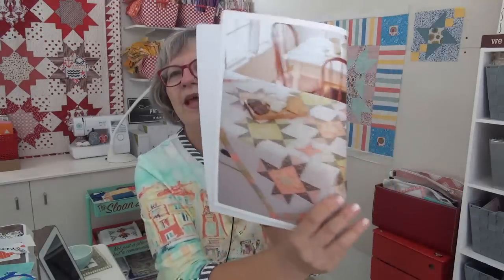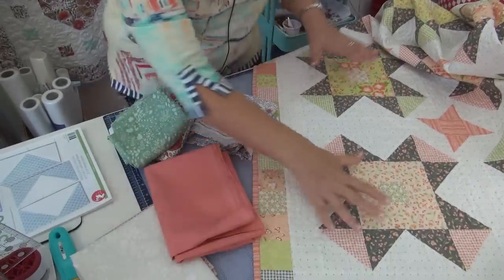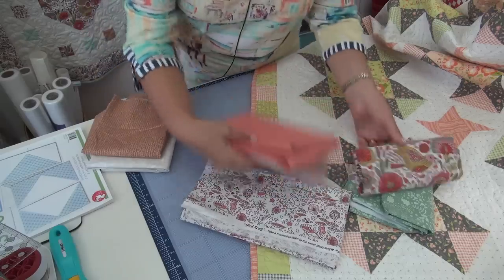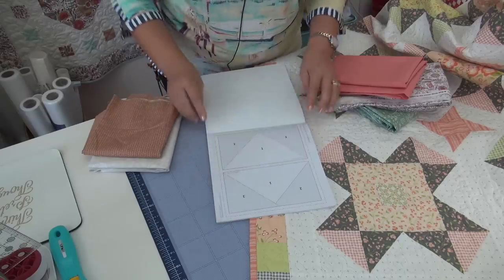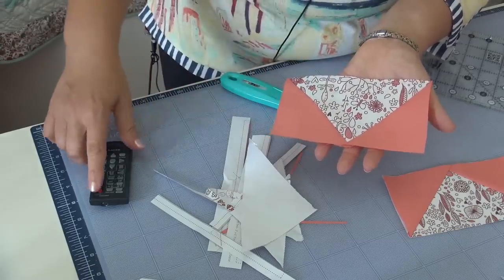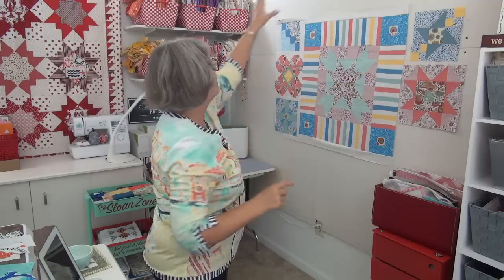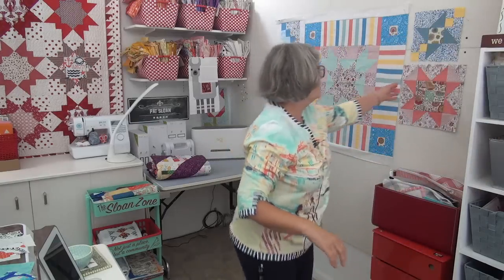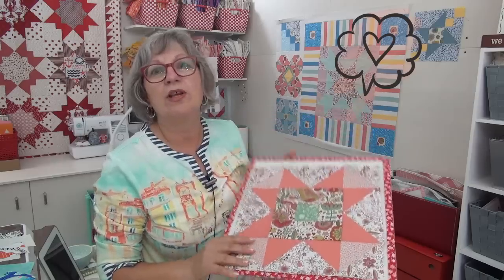Table Topper QAL #8 & less than 1,000 Until I have a quilt for one of you!!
::Remember Kendal is doing piecing videos for the Hometown Charms and other things at his youtube channel